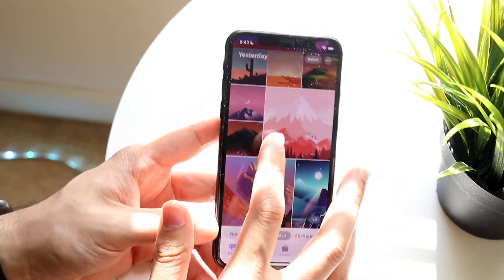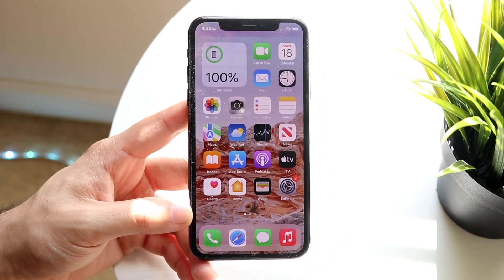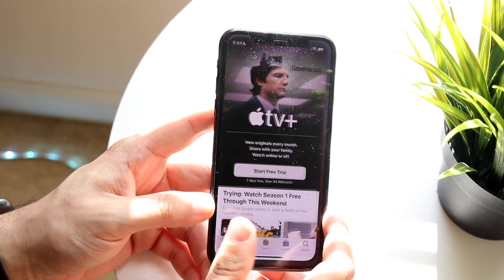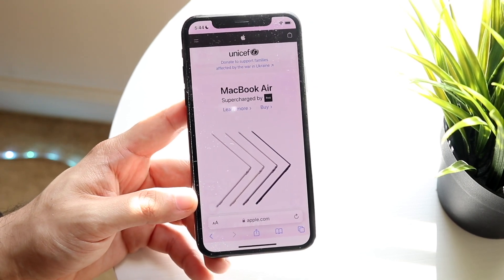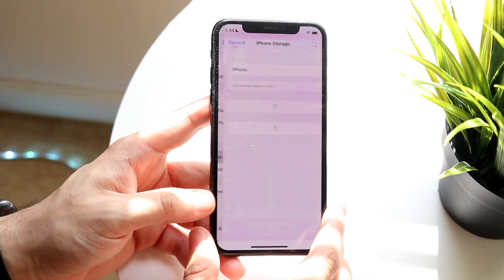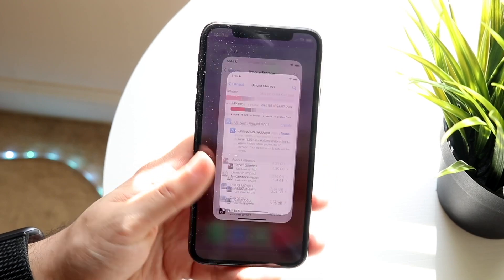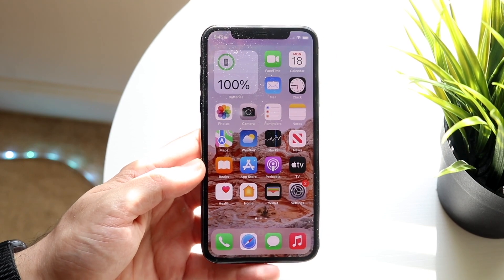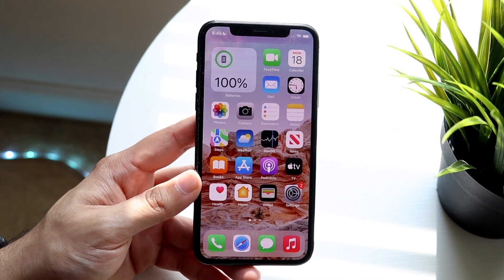iOS 15.6 On iPhone X! (Review)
Here is exactly iOS 15.6 On iPhone X! (Review)